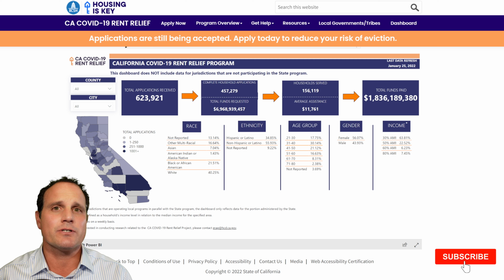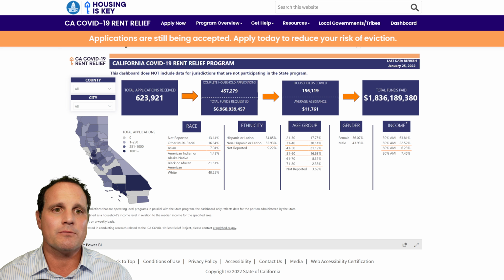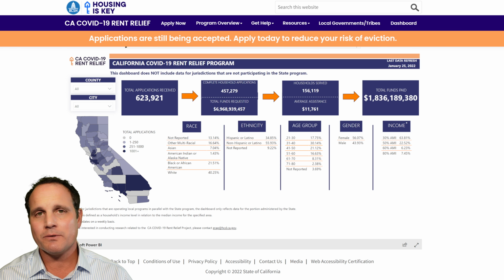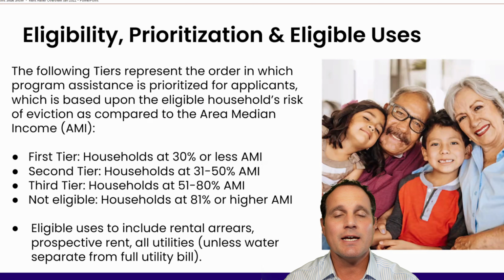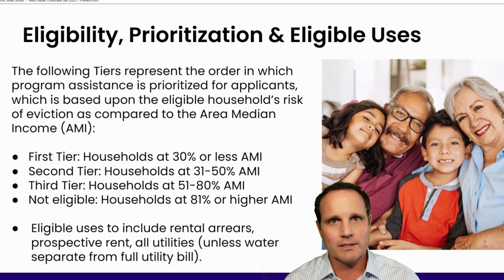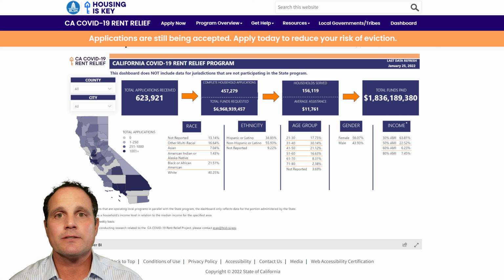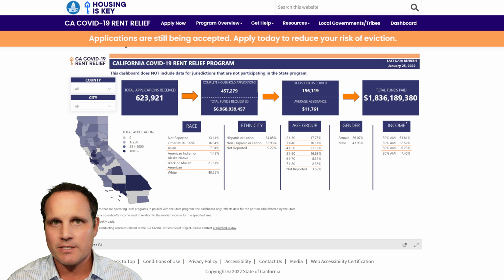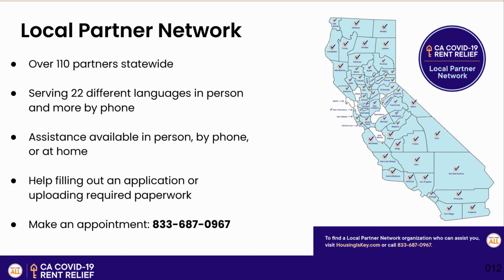California Rental Assistance Program out of money? Help for California landlords and tenants over?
California landlords and tenants have been applying for emergency rental assistance at housingiskey.com, but with the surge in applications is the California Rental Assistance Program out of money? Will this put tenants and landlords at risk? We answer your questions and share some hot tips for the California Rental Assistance Program!

Fellow YouTuber, TJ, with Angelica & TJ Adventures reached out to let us know he heard from reliable sources that the California Rental Assistance Program will stop accepting new applications very soon. We ran this by Jessica Hayes with HCD and will share her answer.

✔️ How much money was given to California for rental assistance and how much has been distributed❓
✔️ Is California able to get more rental assistance funds❓
✔️ What happens to California tenants and landlords if the program runs out of funds❓

📌 Join 2,000 others in subscribing to the WIRE Associates weekly newsletter to find out what happens next with the California Rental Assistance Program, the latest housing market data for buyers and sellers every two weeks, plus access to foreclosure data, info on eviction moratoria and much, much more 🏠 ➡️ Don’t BUY or SELL in SoCal without talking to us first!

Sections
00:00 WIRE Associates intro from Christian Walsh
01:05 How much California Rental Assistance has been paid out?
02:22 How much rental assistance money did California get?
03:26 Who is getting California Rental Assistance?
05:06 What happens if California Rental Assistance funds run out?
06:49 Requesting more rental assistance funds from the Treasury
07:32 Rumor about closing down the Housingiskey.com program?
08:17 California Rental Assistance hot tips!